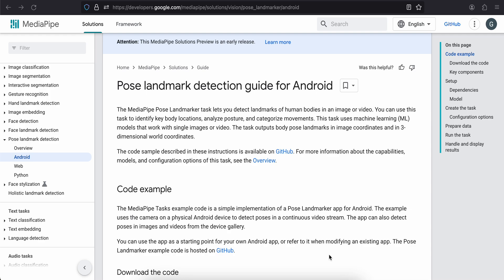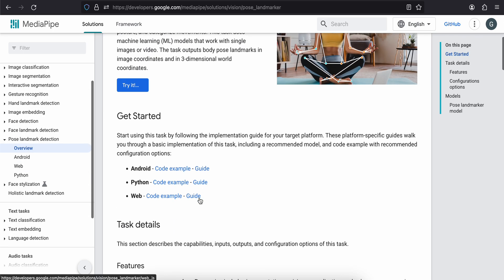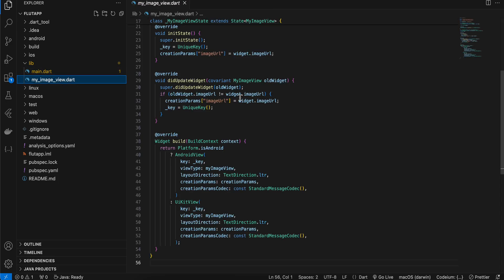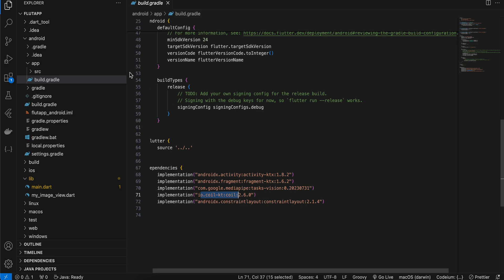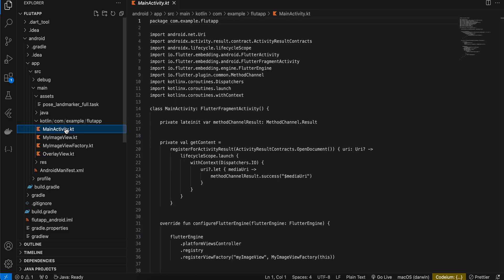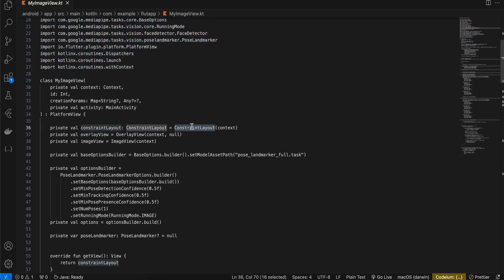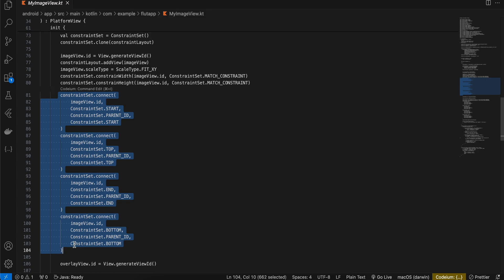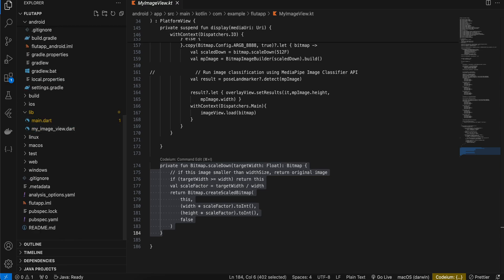How to do Pose Detection using MediaPipe in flutter